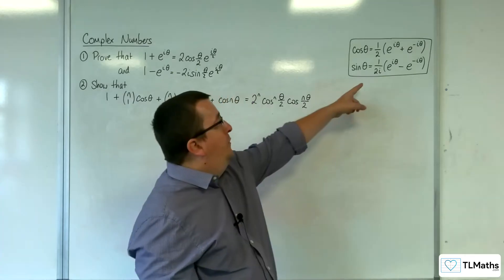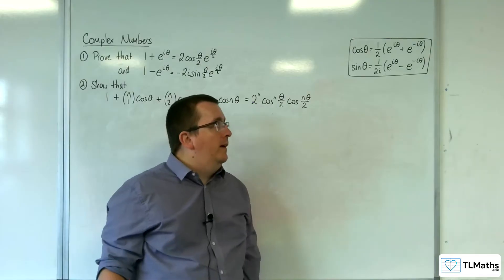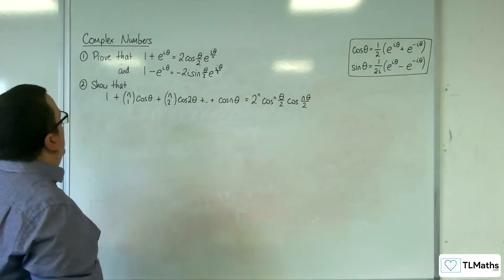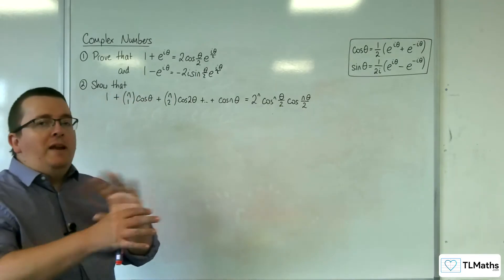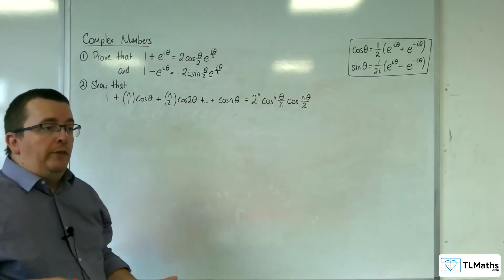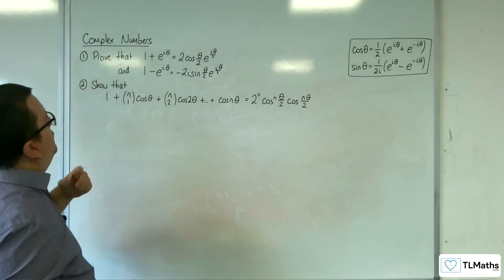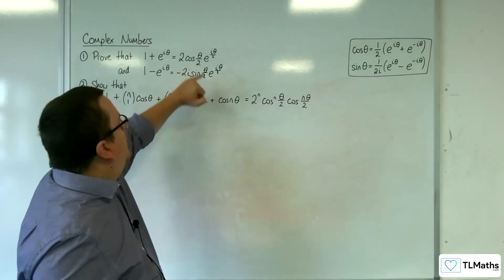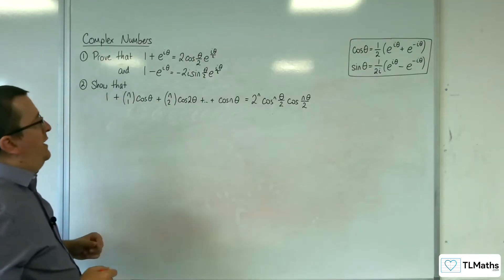A-Level Further Maths B9-05 Complex Numbers: Summing Series Example